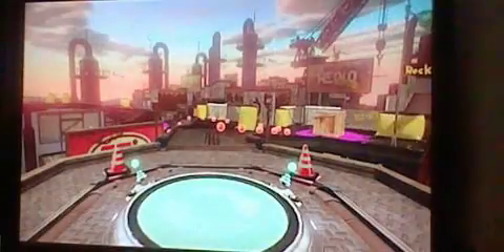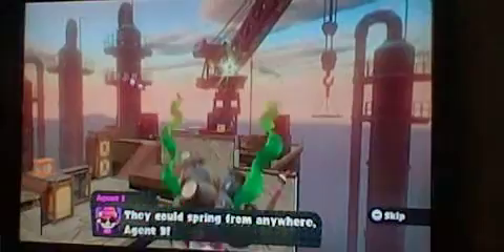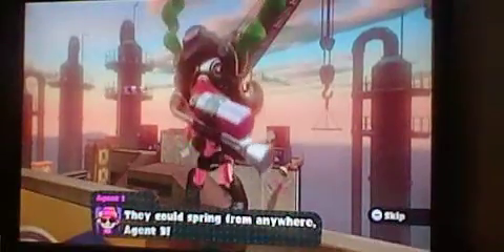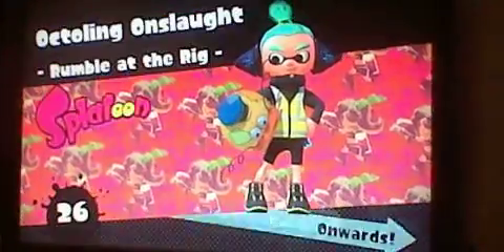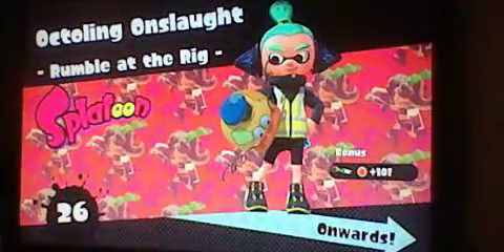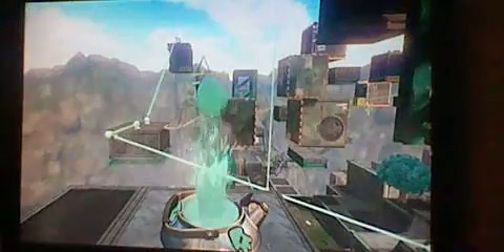Splatoon Story (Walkthough): Part 30, Octoling Onslaught (Level 26)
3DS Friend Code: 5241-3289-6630